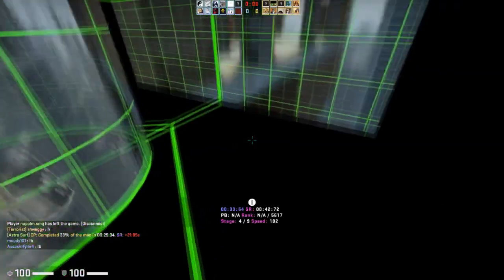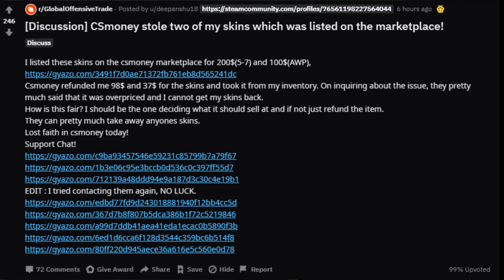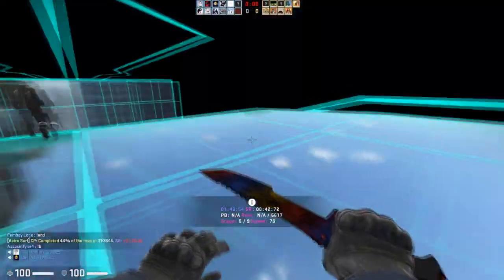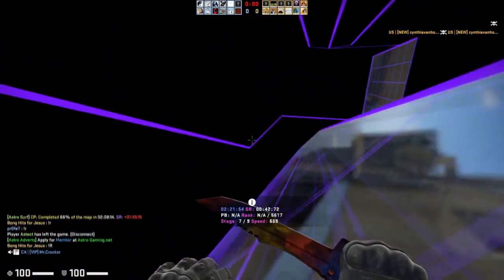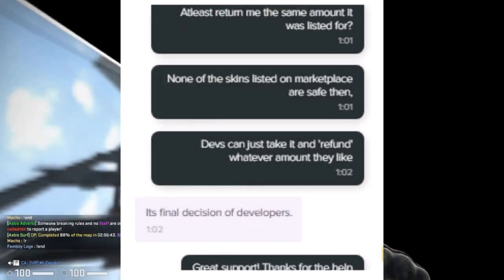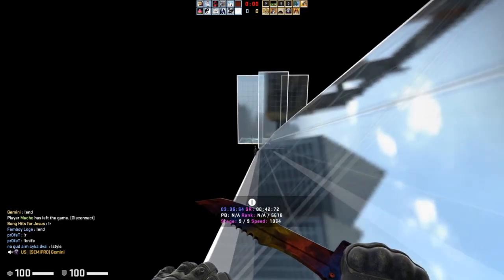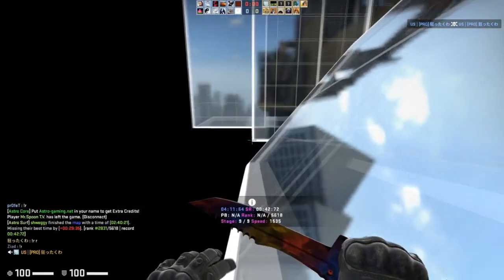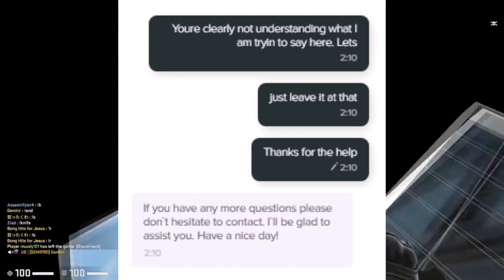CSMONEY IS DOING SOMETHING SKETCHY...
Thanks to the amazing @soldatcs for the thumbnail!

//SOCIALS:
SOCIALS\\

//NALO
NALO\\